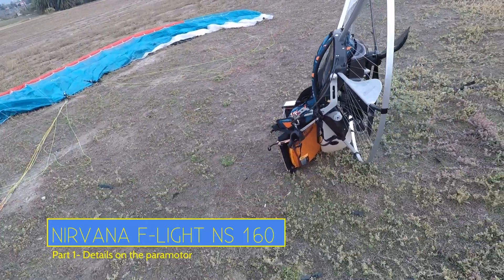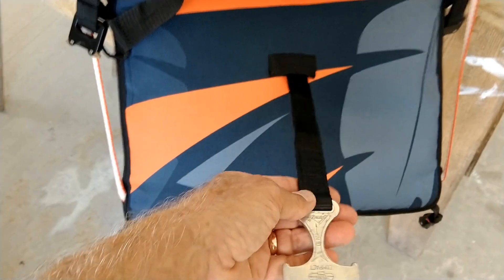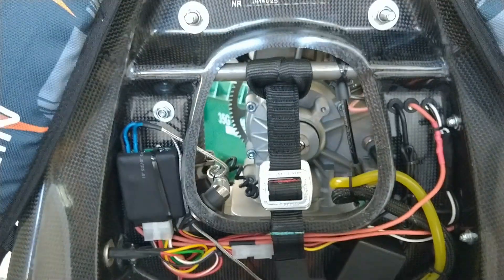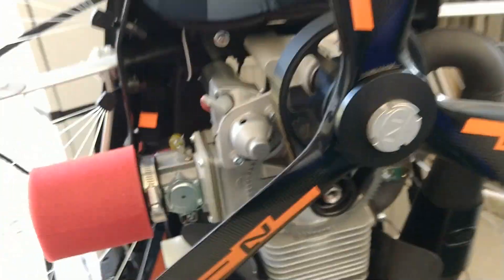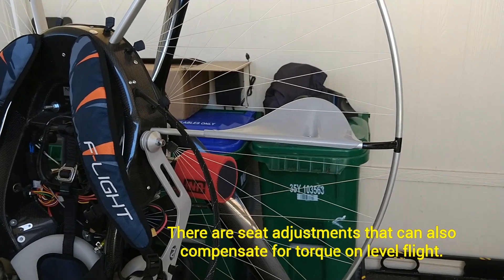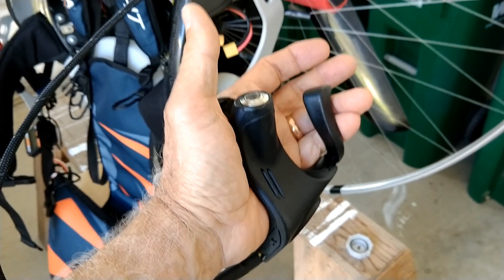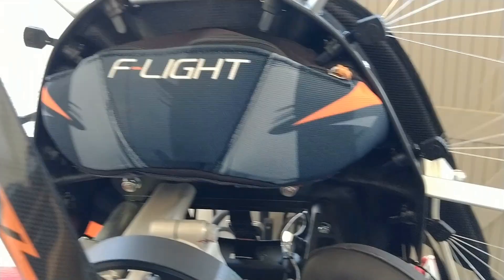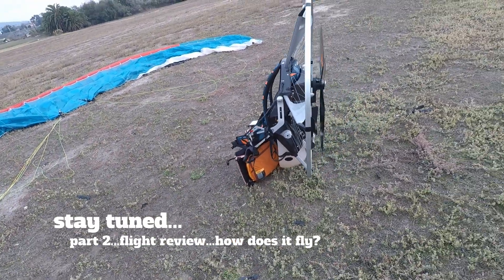Old Guy Paramotoring-Nirvana F-Light NS 160 - Part 1. General Review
As you'll know from the introduction, the Nirvana F-Light is permanently back at the dealer because of some unexplained engine outs. My thanks to Ryan Shaw at Paradrenalin for working with me for a mutually acceptable resolution. Thought the F-Light is not the paramotor for me, it definitely has some very nice qualities and is worth your consideration. I'll try and answer any questions I didn't cover in the review. I had around 10 hours on the unit before it went back but I did get a pretty good feel for it.